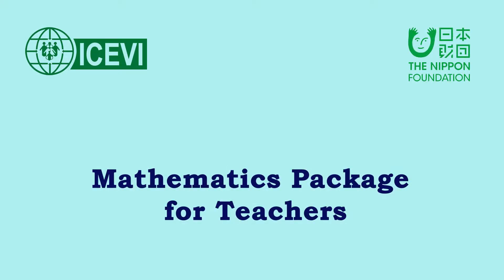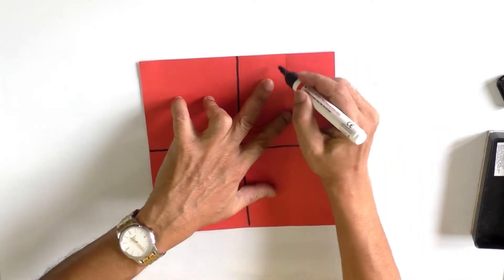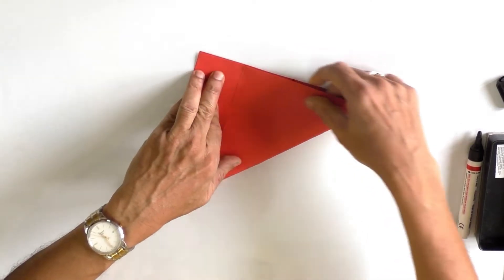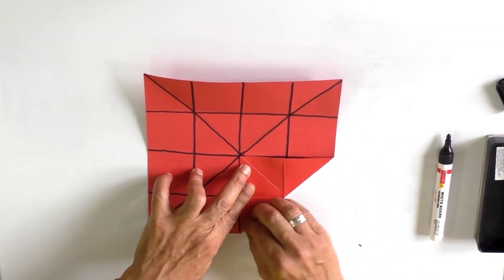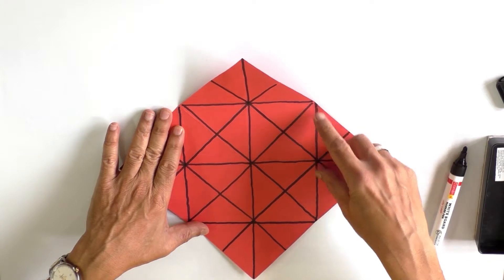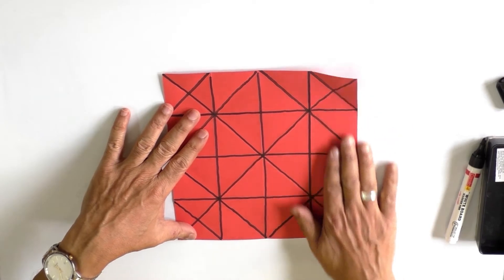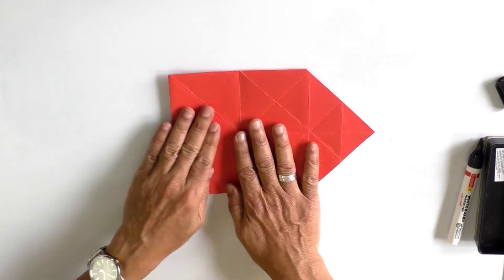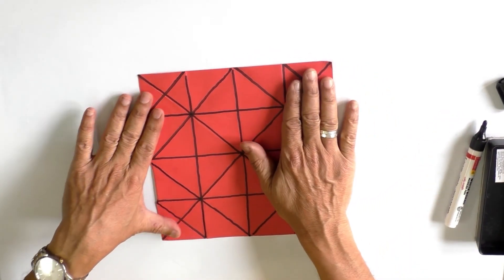Sixteen folds and geometrical shapes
This is an interesting video which explains how a single sheet can be folded 16 times that will be helpful for teaching a number of concepts like octagon, hexagon, pentagon, parallelogram, trapezium, rectangle, square, triangle, angles, etc.